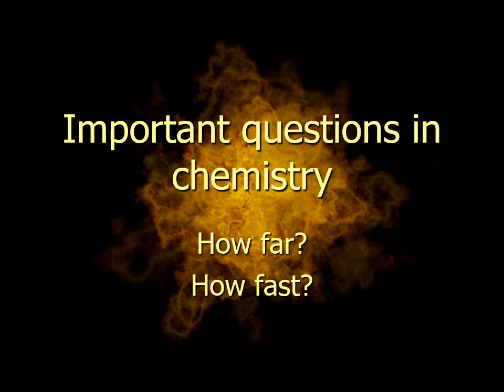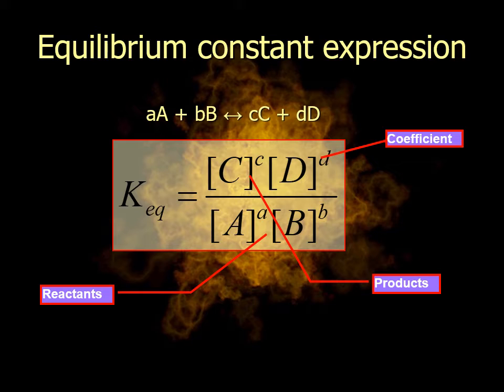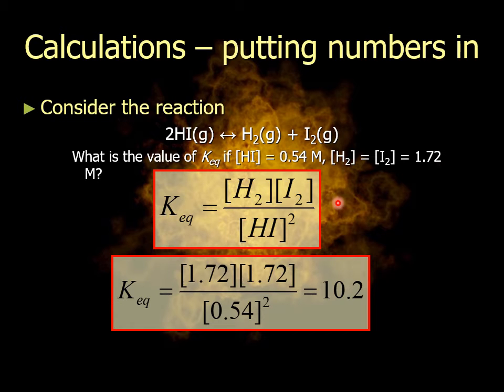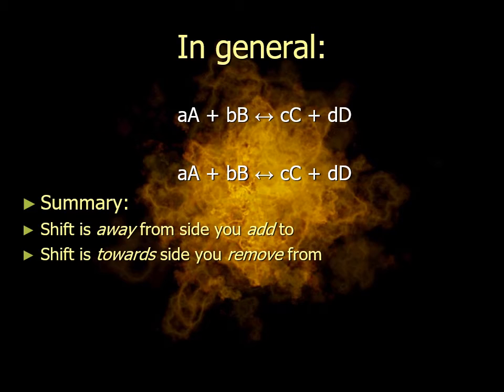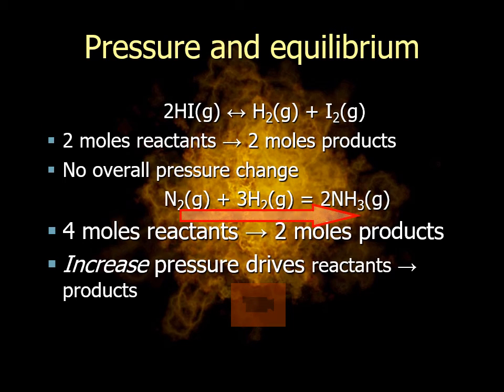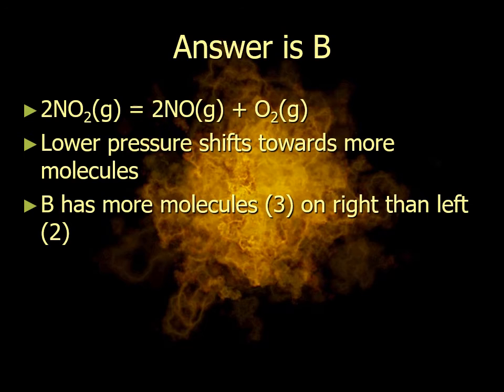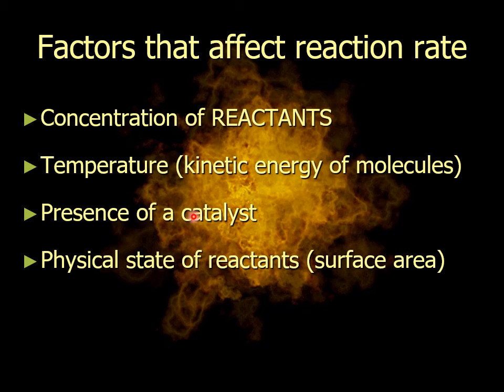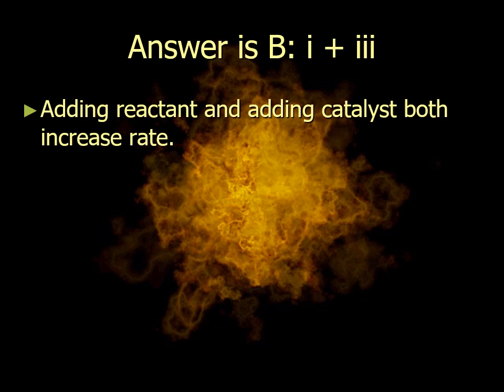Equilibrium and Kinetics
This introductory chemistry level video discusses aspects of equilibrium and reaction rates, writing and using expressions for K, applying Le Chatelier's Principle, and exploring factors that influence reaction rates and catalysis.